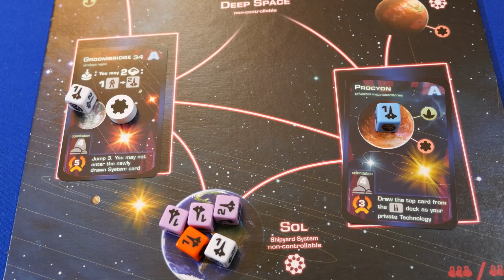Space Station Phoenix VS Beyond the Sun Board Game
Melissa compares Space Station Phoenix to Beyond the Sun.
Both board games from Rio Grande Games.
Space Games PLUS Worker Placement!

00:00:00 Introduction
00:00:31 Overviews
00:02:14 Worker Placement
00:03:30 Game Structure
00:04:15 Resource Production
00:04:43 Variability & Asymmetry
00:06:11 Known Information
00:06:45 Player Interaction
00:07:53 Randomness
00:08:40 Components
00:09:20 Final Conclusion